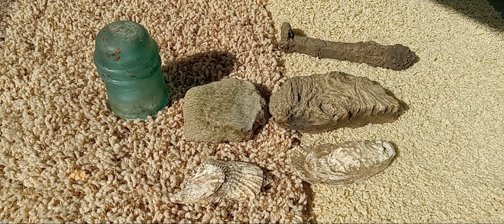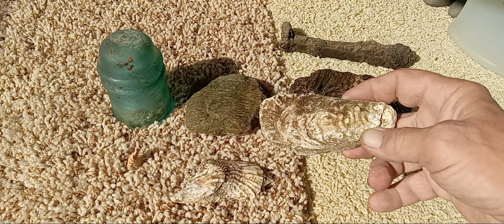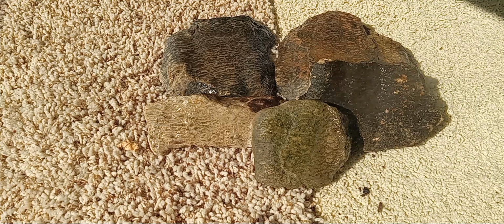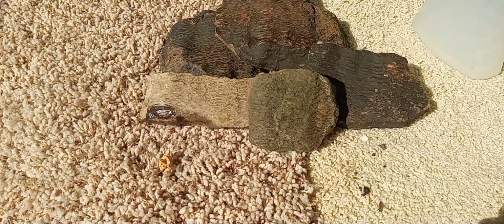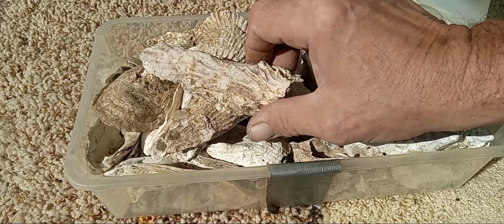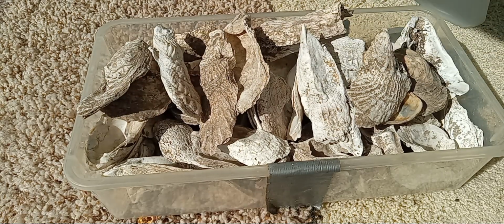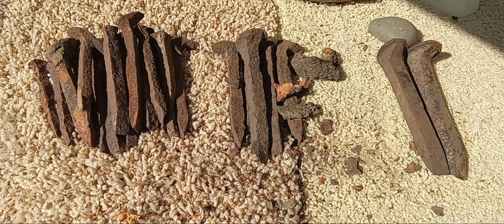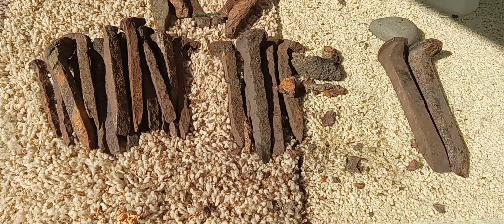Finds from the creek. The wrap up video.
Found a few of the usual suspects so I brought them home and added them to their respective collections.  Going back out today since it's nice out to include warm.  You all have a great day.